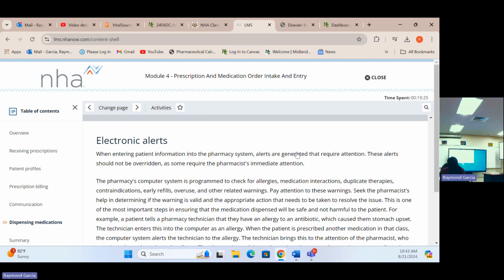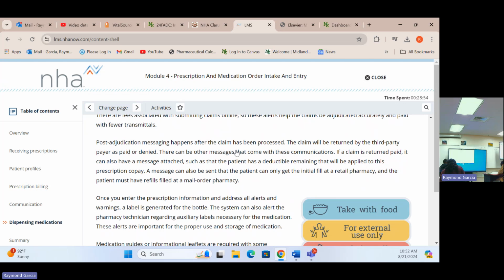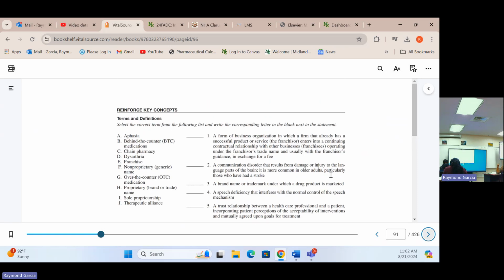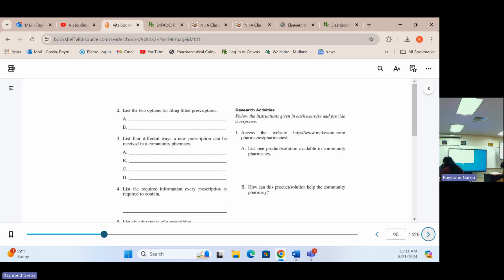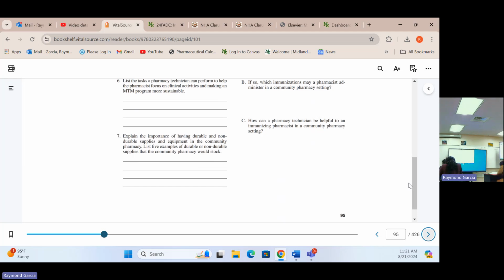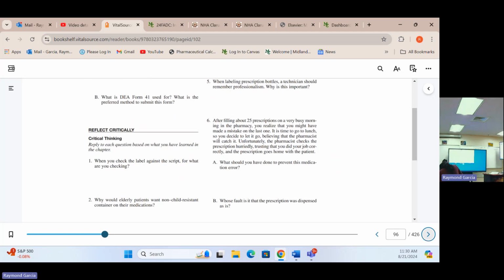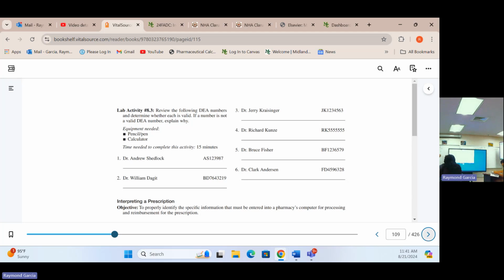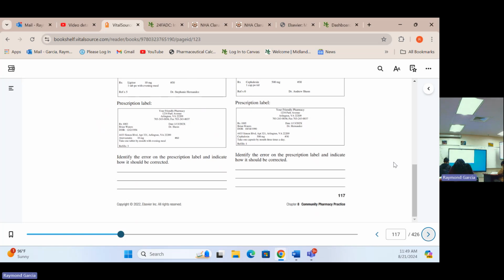Community Pharmacy Lecture 2 Short Answer 20240821 104052 Meeting Recording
Community Pharmacy Lecture, Worksheets and LabWork